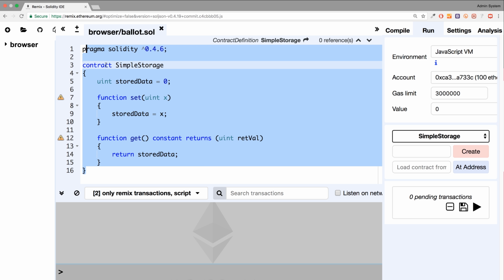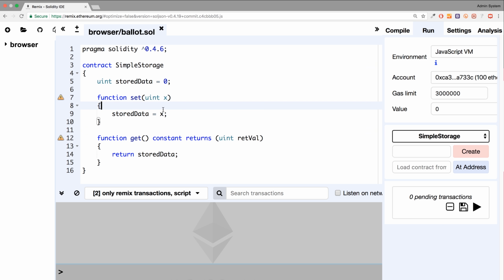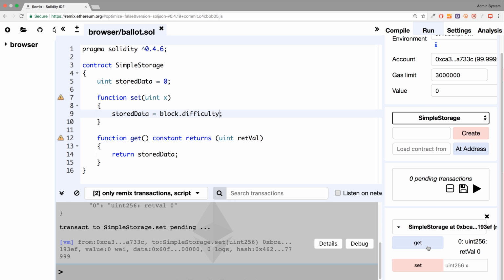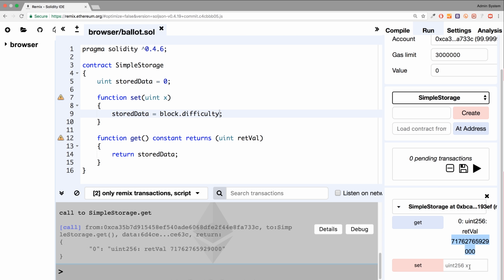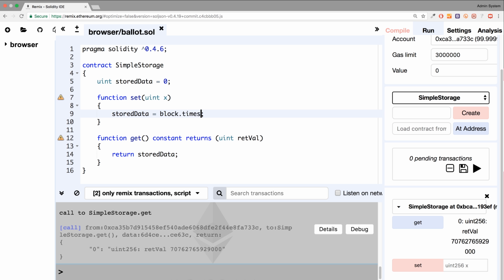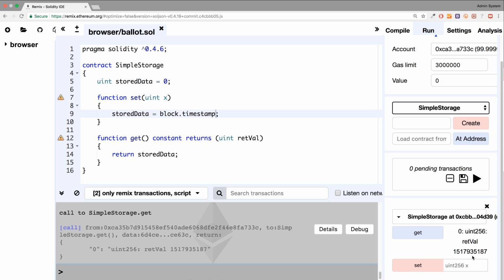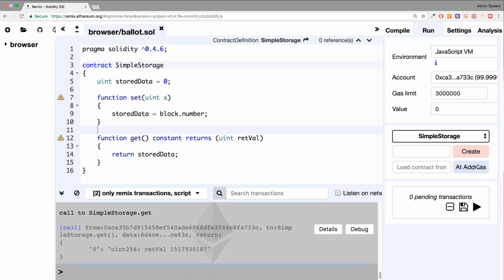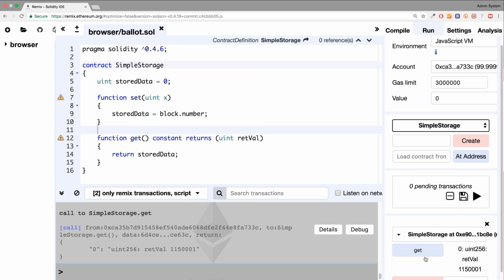Special Variables and Functions [Create Blockchain Applications Using Solidity]